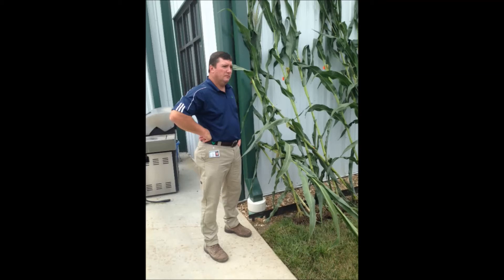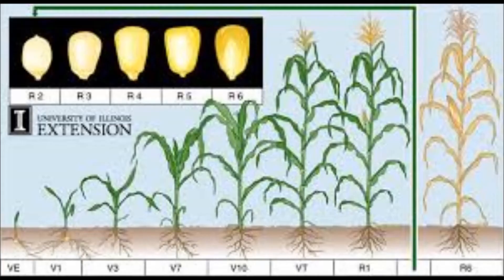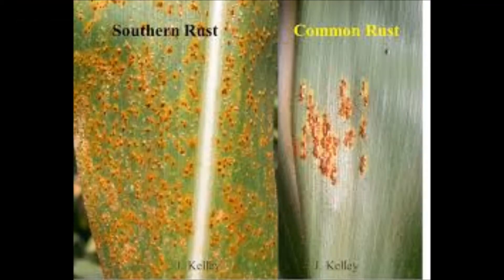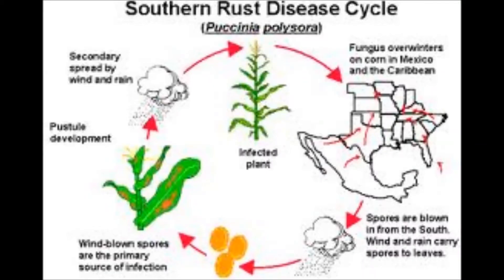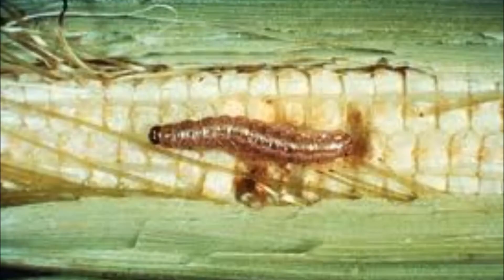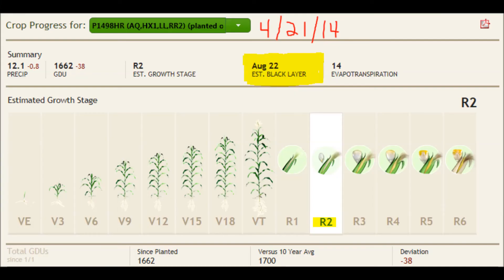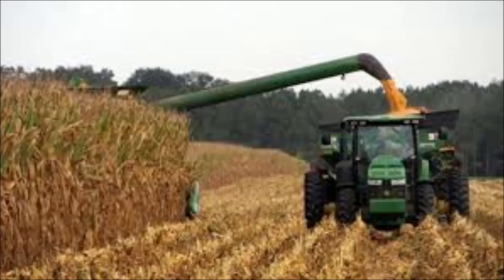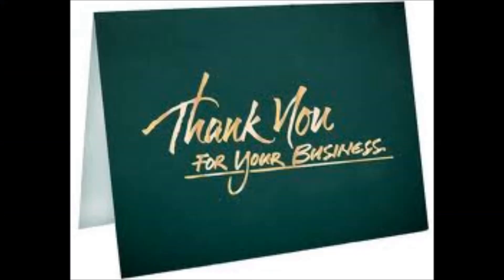U'R Fields 7 21 14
Field Agronomist Scott Eversgerd comments on crop conditions in SW Illinois in mid July. Harvest dates, Late fungicide applications, Southern Rust & Corn Bore topics.